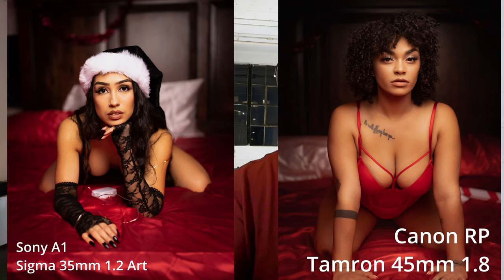Capturing Beauty and Elegance with the Sony A1 at a Boudoir Photowalk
I had the opportunity to use a Sony A 1 camera recently, in a photoshoot.  Also on that camera was a Sigma 35mm 1.2 art lens. I went to the Naughty or Nice photowalk hosted by @BrandonColePhotography and he let me use his camera when my batteries died. I will be showing you the images I took with that Sony A1 +and Sigma 35mm 1.2 and talk a little about my thoughts going from a Canon RP, a budget camera, to the flagship Sony camera

I want to thank Brandon for allowing me to use his camera for the brief moments I had it.
Also featured in this video are some of the lovely superstar models you see on Brandon's channel... (their IG)
Taliah - @muhammadt6x2
Viry -  @vdrone
Jai -  @ilovejainova

Sarah was there too but I didn't get any pictures of her with the Sony A1. don't worry, I got another video coming where I'll be showing pictures I took with my Canon RP soon, she'll be in them.

If you want to see more videos where I used Sigma lenses, try this playlist

If you would like to appear in one of my video's please visit this URL and sign up

Canon RP
Canon 85mm 1.8 (EF)
Tamron 24mm-70mm 2.8 (EF)
Tamron 45mm 1.8 VC (EF)
DLJ Pocket 2